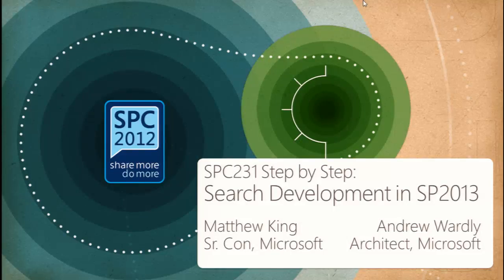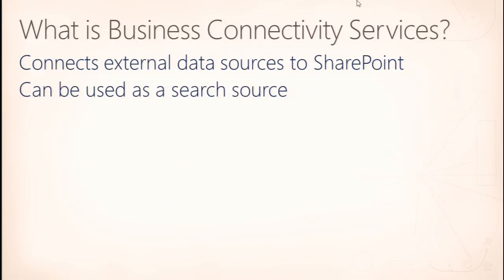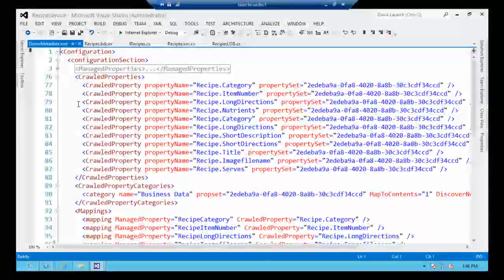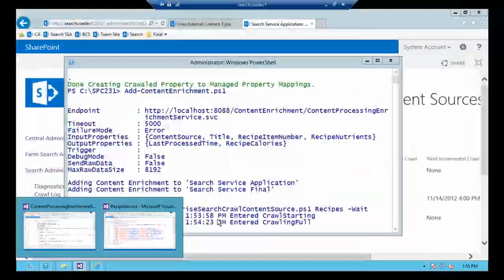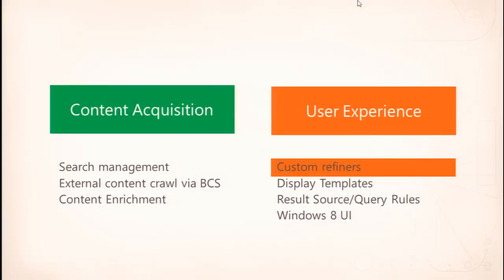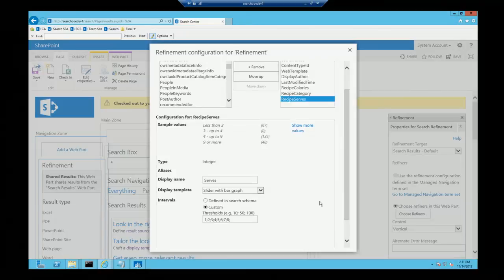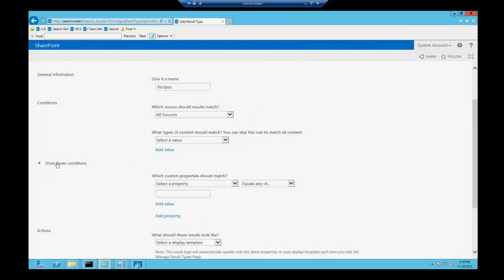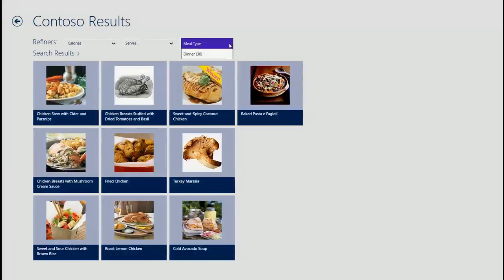SharePoint Conference 2012 Step by Step Search Development in SharePoint 2013